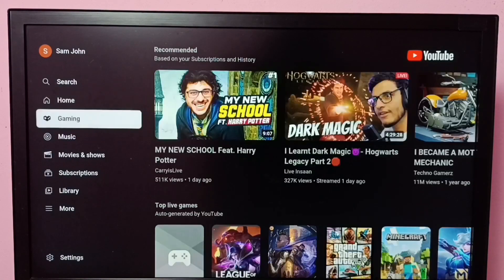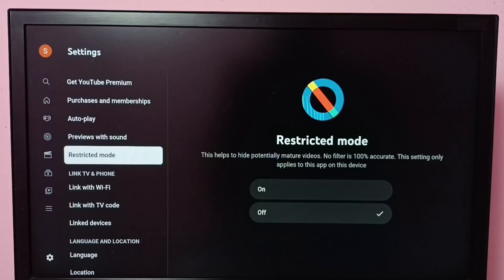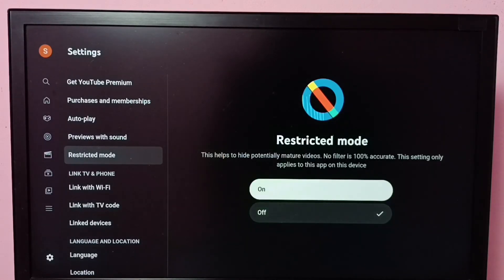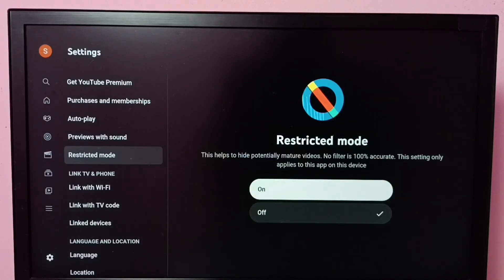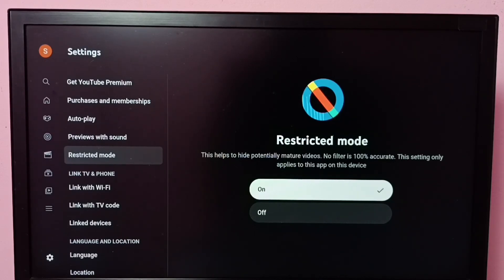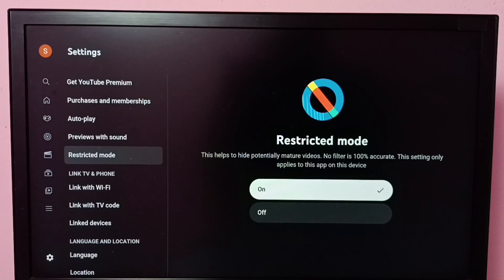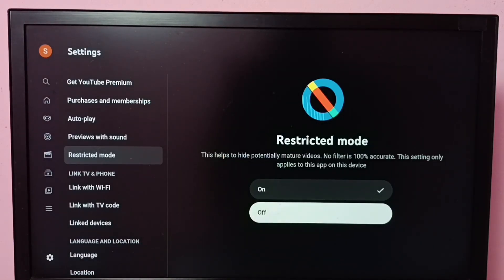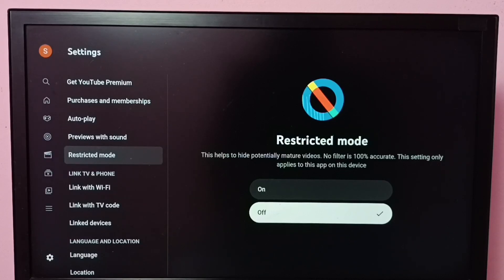Google TV : How to Turn ON / OFF Restricted Mode of YouTube App in any Google TV Android TV